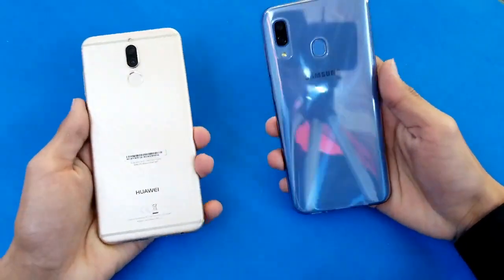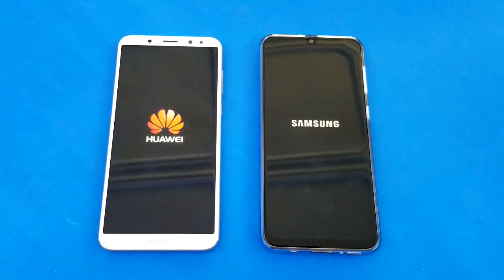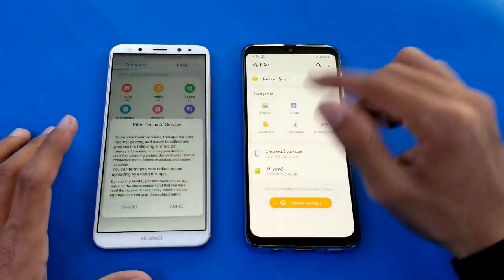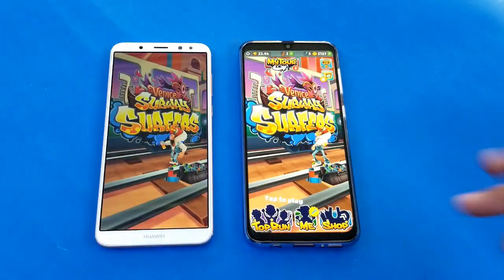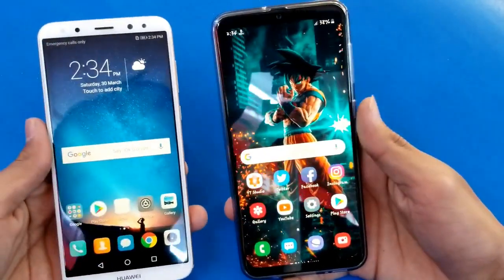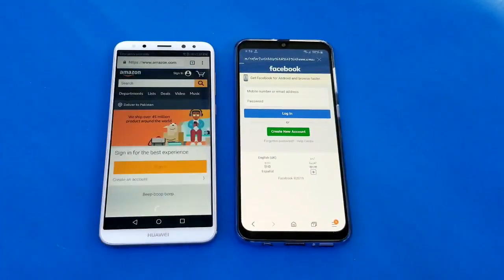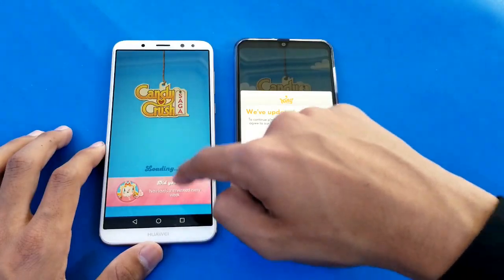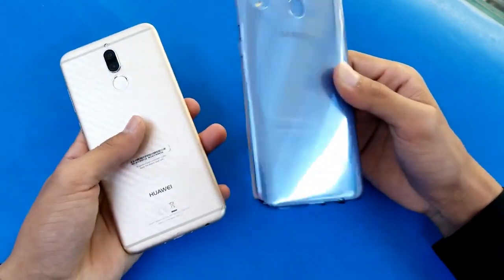Samsung Galaxy A30 vs Huawei Mate 10 Lite - Speed Test! - (HD)